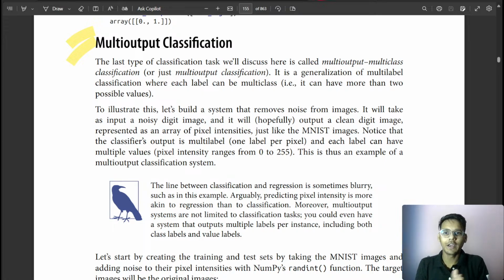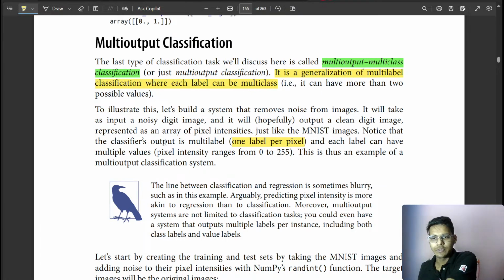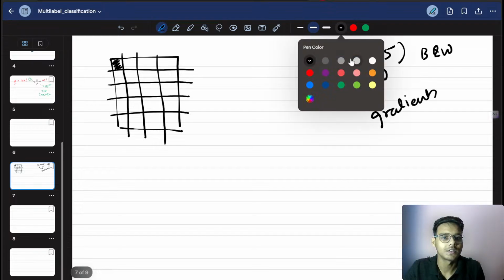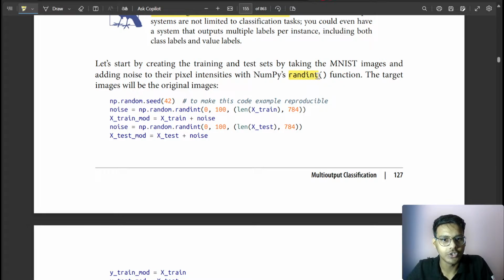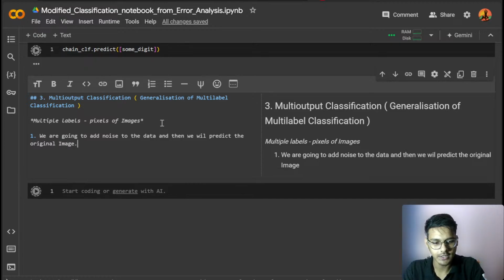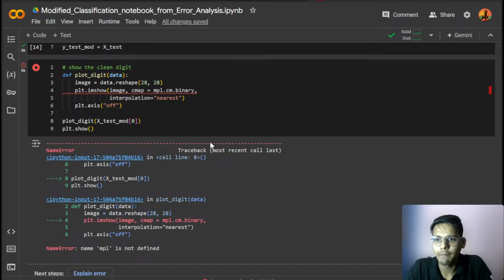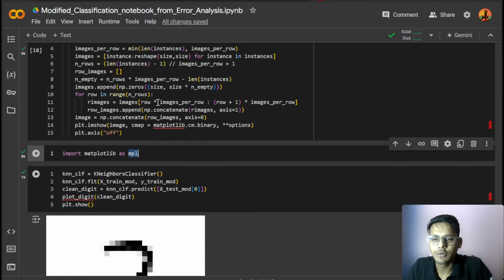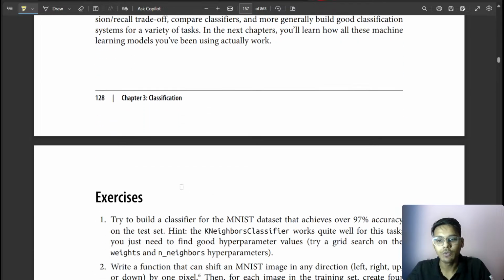Multioutput Classification - 11 July